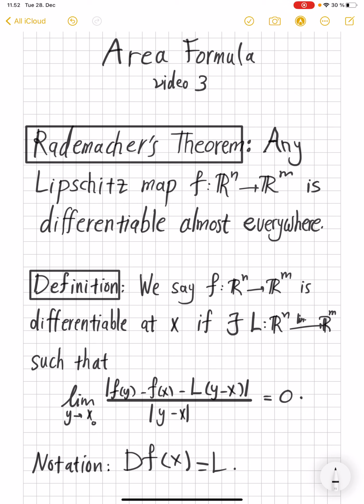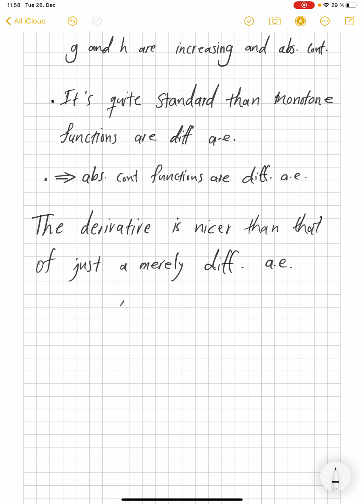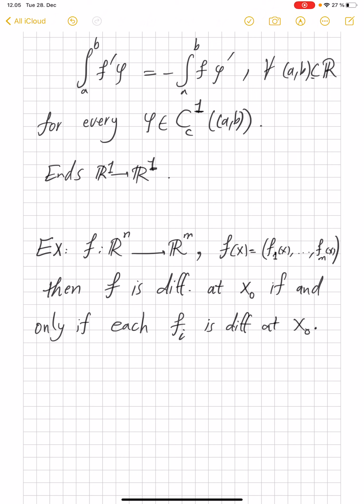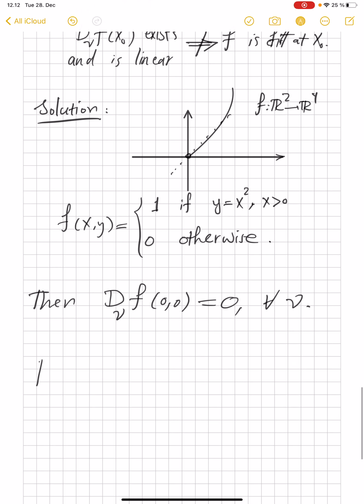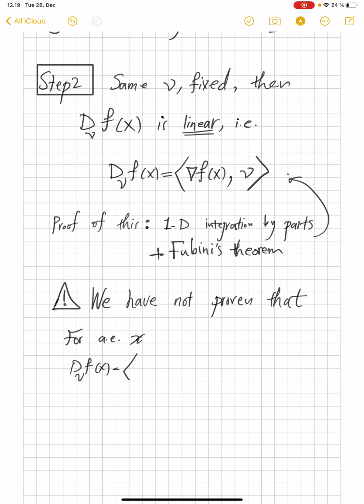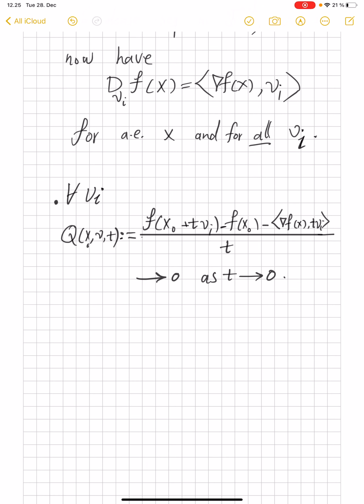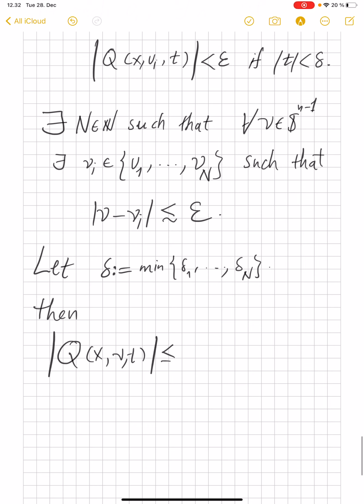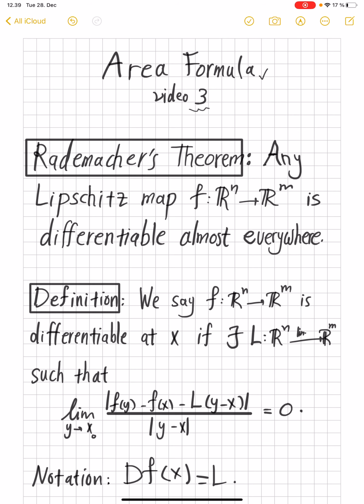Rademacher’s Theorem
It is a surprising and remarkable result that Lipschitz maps between Euclidean spaces are differentiable (Frechet) almost everywhere -- i.e. the set where they are not differentiable is a Lebesgue null/negligible set. This is a foundational result in Geometric Measure Theory. It is fair to say that without it there would be no GMT!

Although we do not give a complete proof, we do show the steps and the subtleties involved. The video discusses absolutely continuous functions on intervals. These are the functions that have derivative almost everywhere and their derivatives satisfy the fundamental theorem of calculus and the integration by parts formula. This proves Rademacher's theorem for 1 dimensional case.

The multivariable case is more difficult and uses compactness of sphere, Fubini's theorem (multiple times) and other nice tricks.